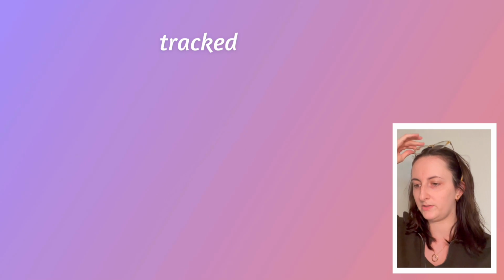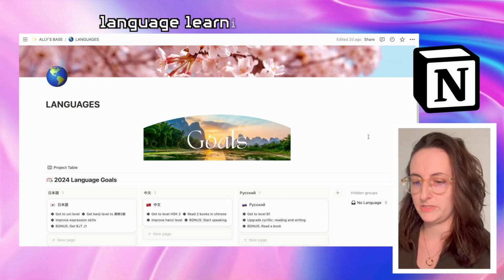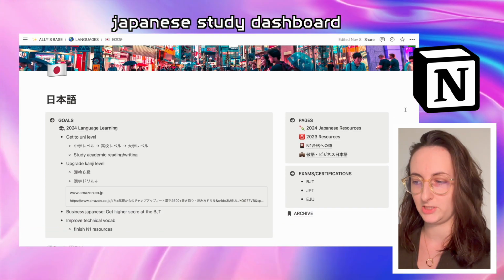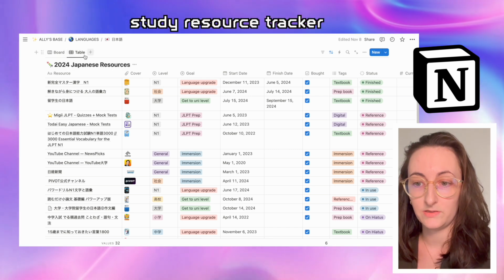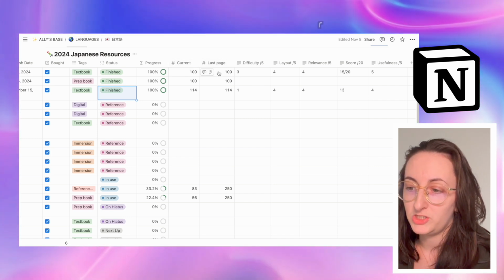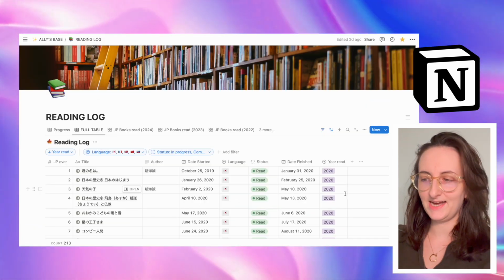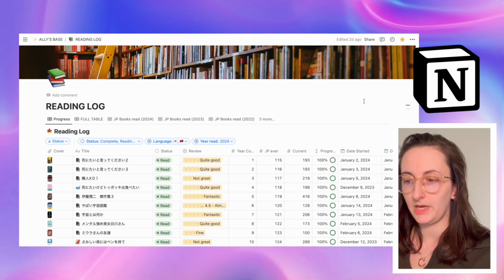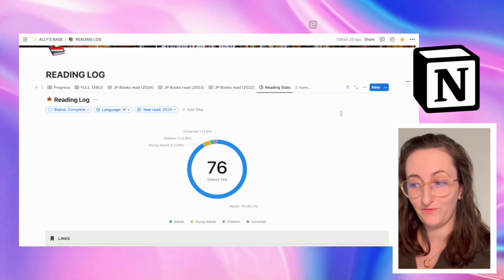HOW I use NOTION for LANGUAGE LEARNING ✨ *finally the Notion Tour*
Here is the NOTION TOUR that everyone's been asking me to do! 🥳

In this video we talk about:
- how I use Notion in general
- how I specifically use Notion for language learning
- what I track & what I don't track with Notion
And then I show you around the following Notion pages and trackers:
- my language learning dashboard
- my japanese study dashboard
- my study resources tracker
- and finally my reading log!

→ CHAPTERS
00:00 Intro
00:45 What is Notion?
01:40 Not a Notion tutorial
02:21 How I use Notion
03:38 How I use Notion for LL
04:12 What I track & don’t track
06:46 Language learning dashboard
08:59 Japanese study dashboard
10:39 Study resources tracker
16:33 Reading log
21:51 Outro

→ ABOUT ME
☽ Ex-corporate lawyer turned language and time management coach, content creator and independent legal consultant
☽ I study JAPANESE at an advanced level, MANDARIN CHINESE at a lower intermediate level, and RUSSIAN at a beginner level
☽ I have been sharing about my japanese language learning journey since 2019 on Instagram @ari_noyume 💌
☽ I live in Japan, with my husband nicknamed 'Tanuki' and our cat Kinako :)

→ MY EQUIPMENT
☽ My phone: iPhone 14
☽ My camera: SONY Digital camera ZV-1 4K WW119533 // in WHITE colour
☽ My microphone: ArctisX USB Microphone TKGOU
☽ My book stand: Reodoeer Bookstand
☽ My Table Lap Desk: SUMISKY Above Knee Table Lap Desk Laptop Desk